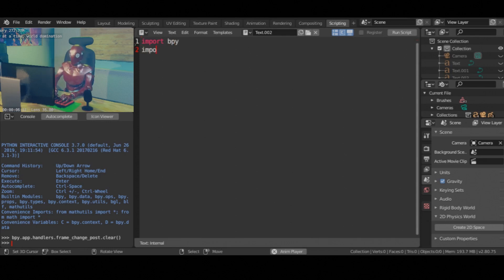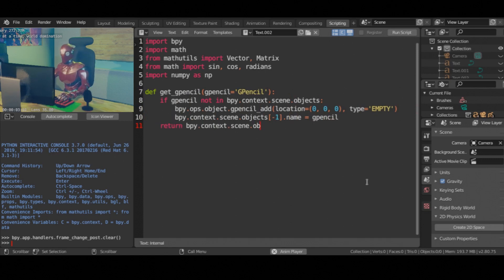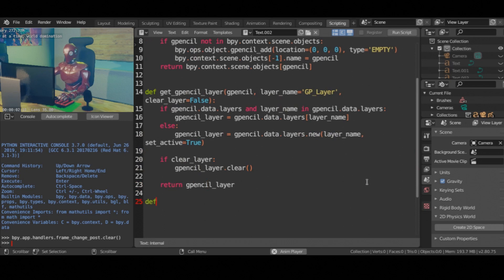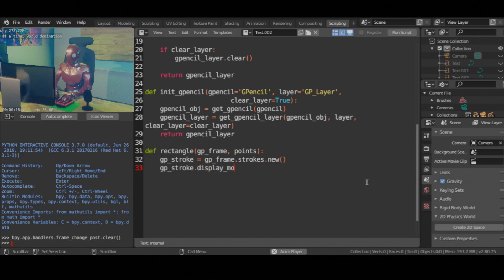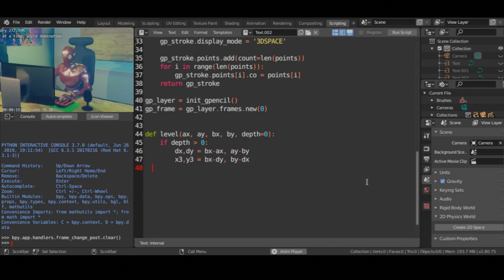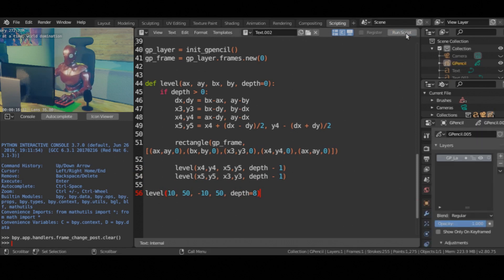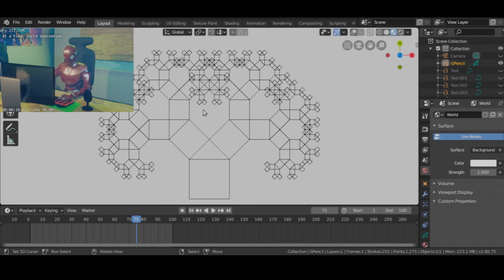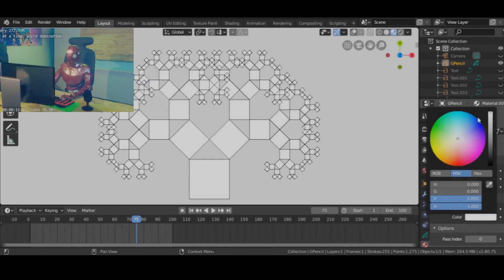Generative Art Series in Blender, Grease Pencil and Python | E06 Pythagorean Fractal